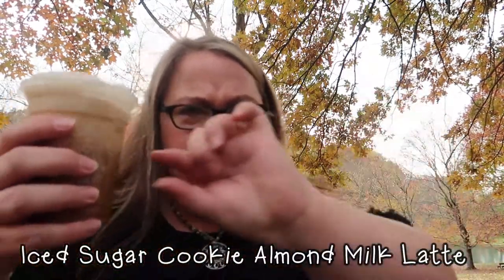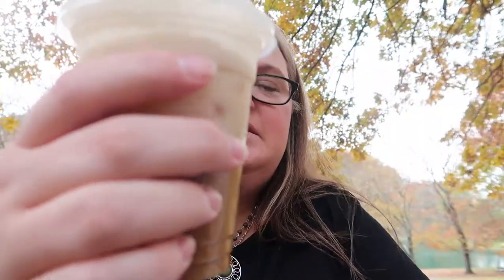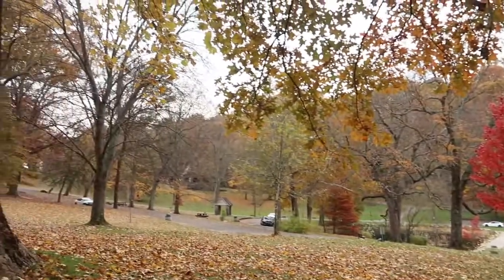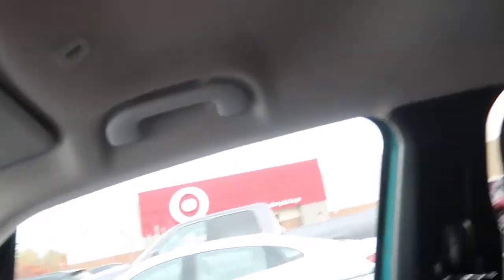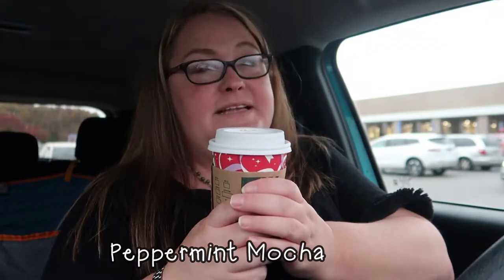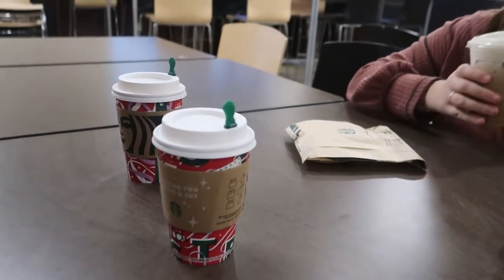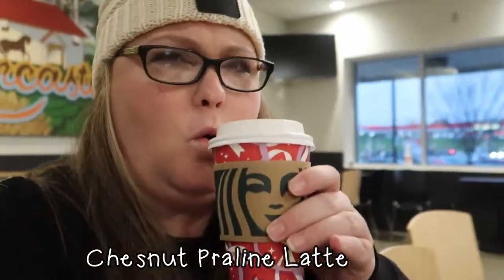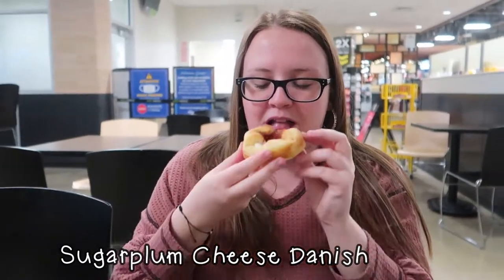Trying Starbucks Holiday Drinks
I went on a hunt for all 6 Starbucks Holiday Drinks. I ended up trying 5! Have you tried them? Which one is your favorite?